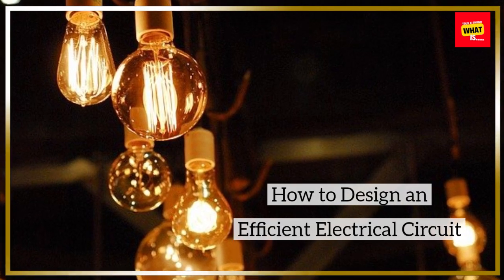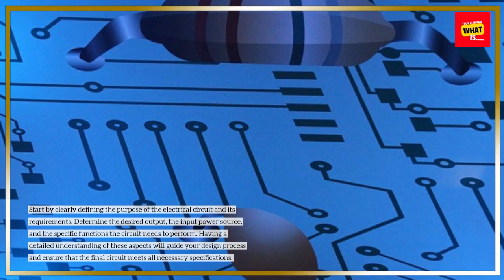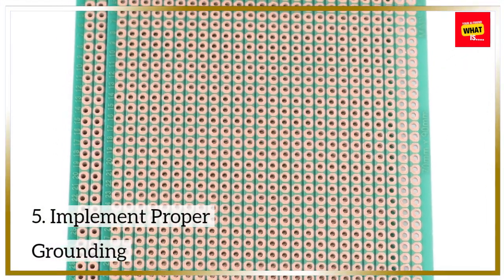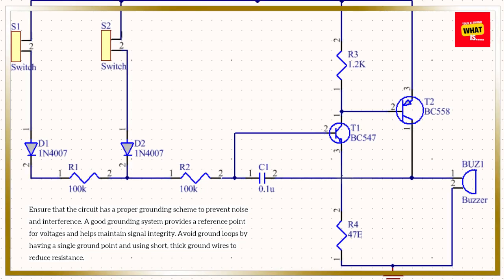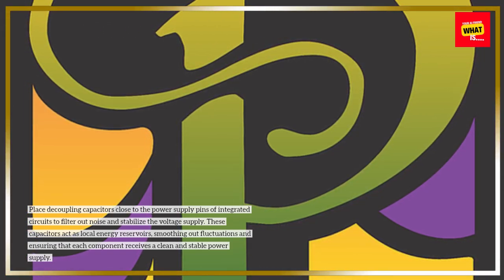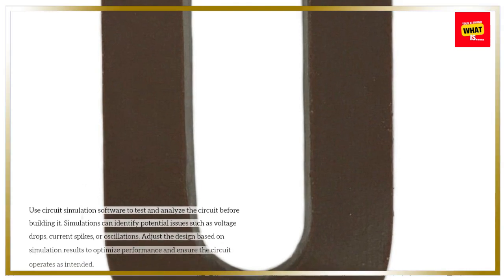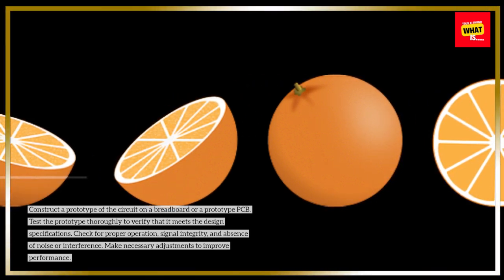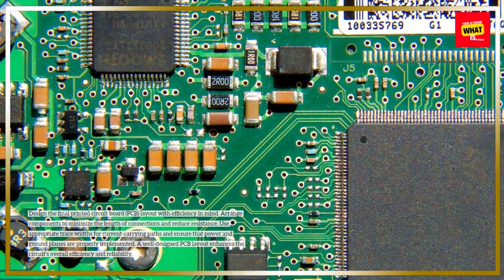How to Design an Efficient Electrical Circuit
Learn the essentials of designing an efficient electrical circuit. This guide covers the basics, tools, and techniques to create effective and reliable electrical circuits.